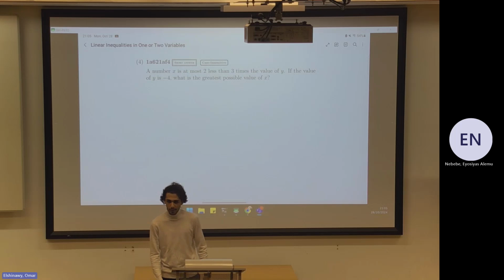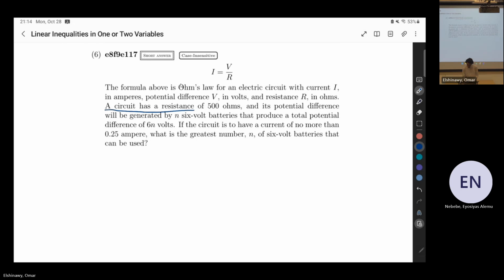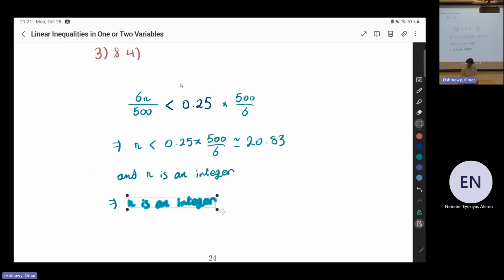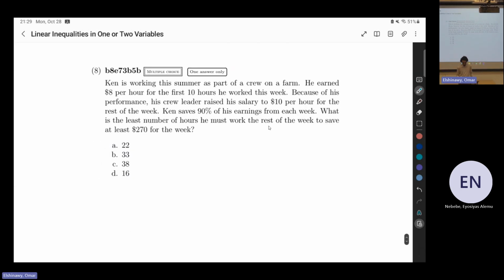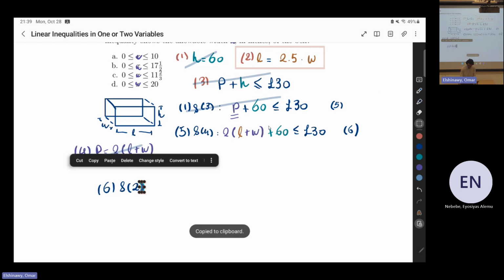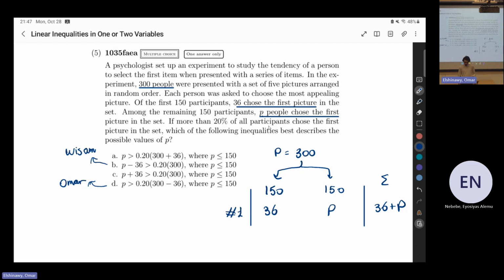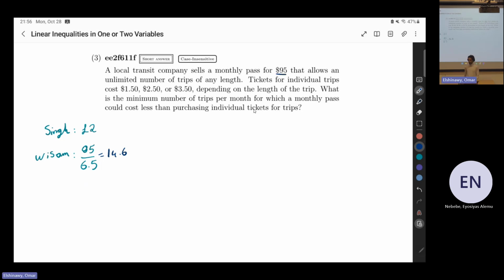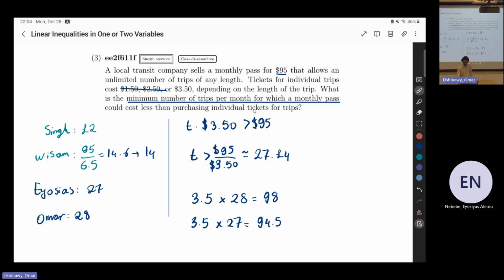1.5 Linear Inequalities in One or Two Variables